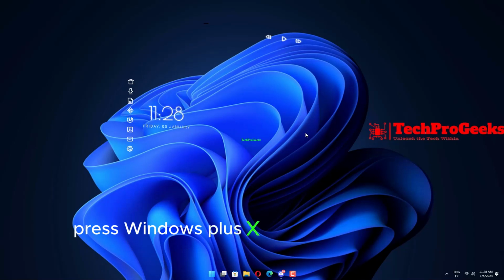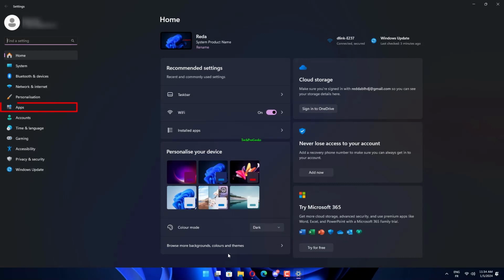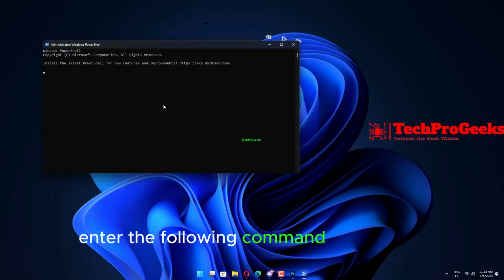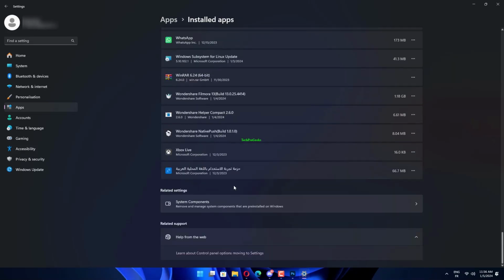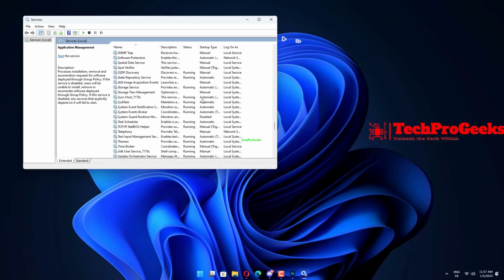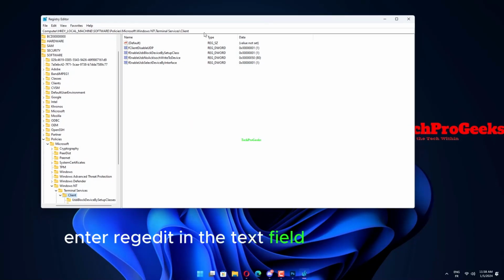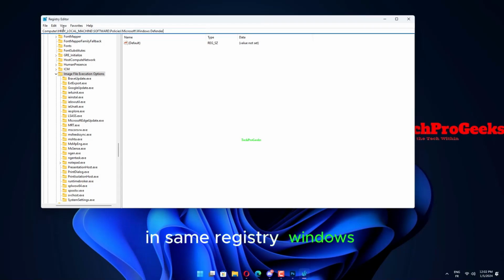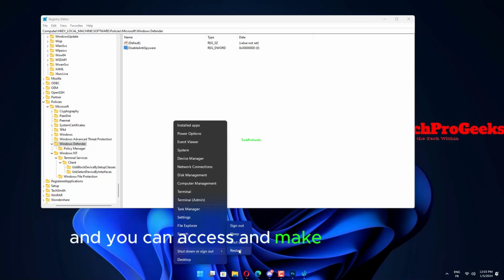Windows 11 Virus and Threat Protection Not Working - 7 Fix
Is the threat and virus protection in Windows 11 broken? We have seven workable solutions for you! In this video, we cover frequent problems with Windows 11's Virus and Threat Protection and offer thorough fixes. Dive into troubleshooting as we walk you through step-by-step resolutions and investigate possible causes, such as out-of-date definitions or program incompatibilities. Make sure your Windows 11 system is well-protected with a functional Virus and Threat Protection feature by watching the video and following our comprehensive tutorial.

Having problems with the threat and virus protection in Windows 11? Examine 7 successful solutions in this extensive guide. Examine possible reasons and adhere to detailed fixes for a Windows 11 system that is well-protected.

00:00 Intro
00:10 SFC Scan
00:37 Uninstall any other third-party antivirus.
01:08 Use Powershell
01:27 Repair Windows Security App
02:07 Restart Security Center Service
02:42 Edit Regedit Settings
03:23 Enable Windows Defender using Registery
04:00 Outro